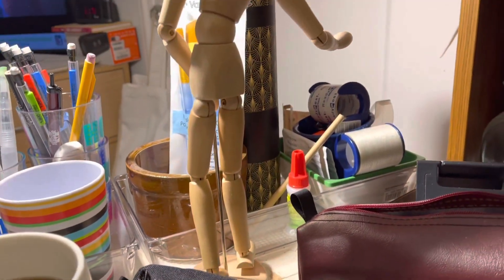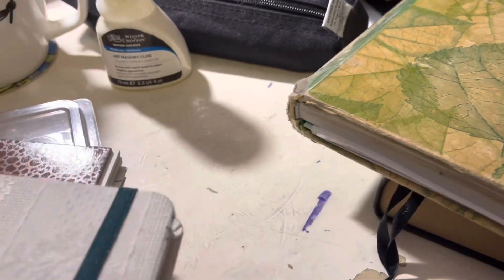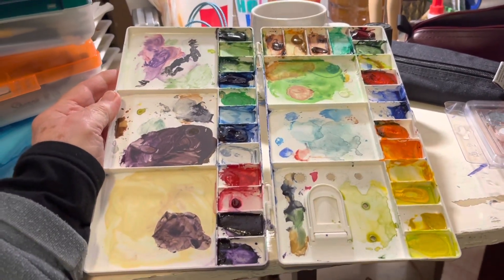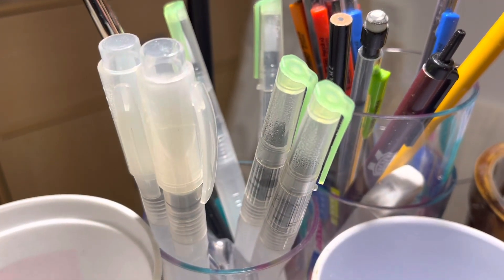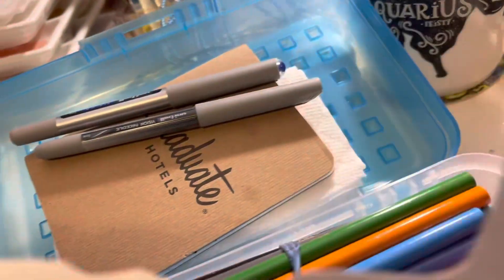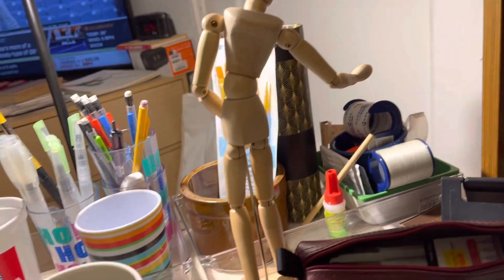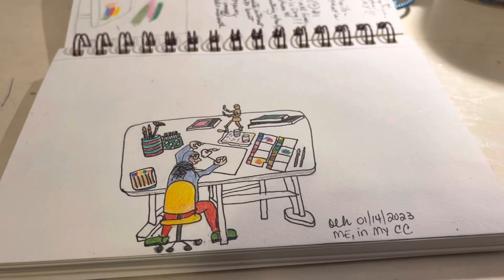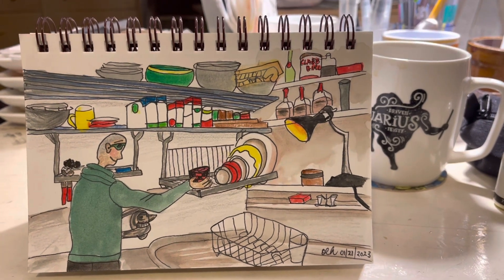Rambling along about the contents of my art supply bag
This is a rambling video about my art supplies that I took Saturday, January 21, 2023, over to the guys house (and what I did or did not do with them) when I stayed with the grand dogs so my sons could go see if the waves were right at the Pacific Coast of Oregon so they could surf. The video may be too long for Instagram and/or Facebook. I’m trying to put it on YouTube and find a way to make a link to put on those other social media so my friends can look at the long video here, if they are of a mind to do so. I haven’t put anything on YouTube for so many years, I can’t remember the process, how it turns out, nothing! Totally in the DARK here.